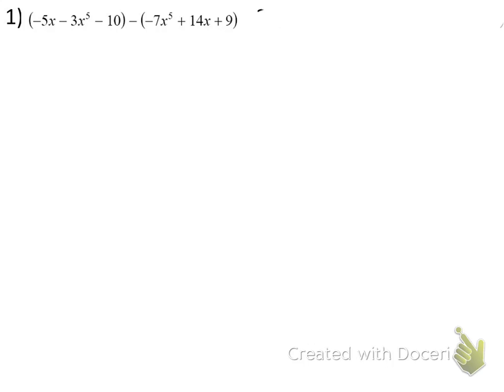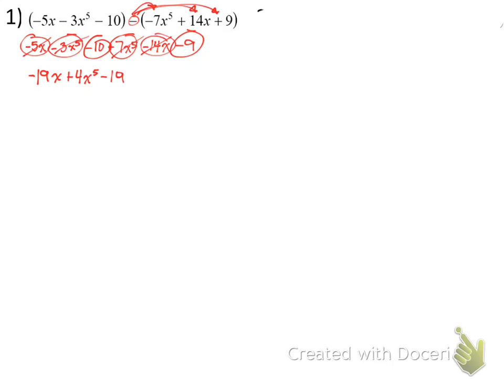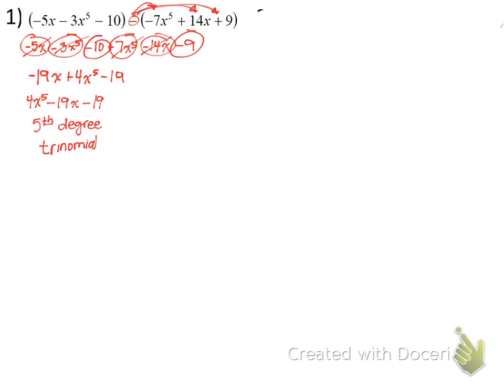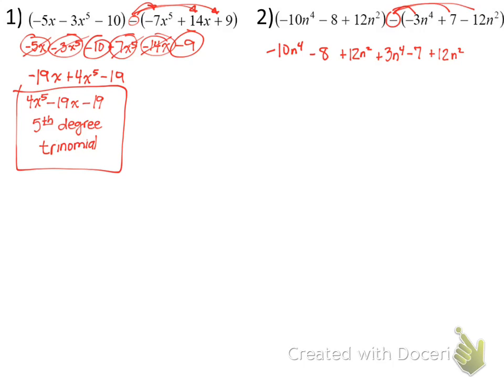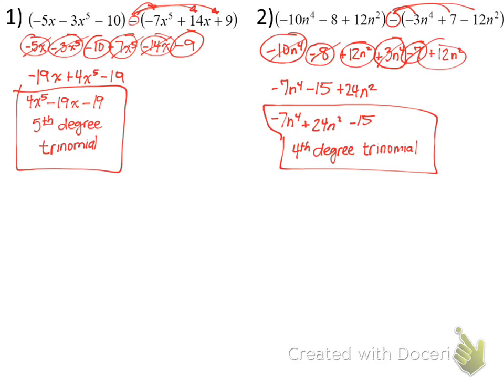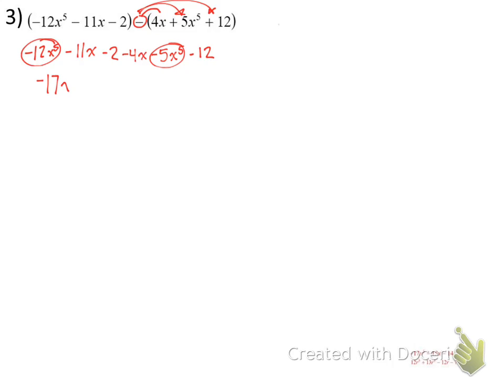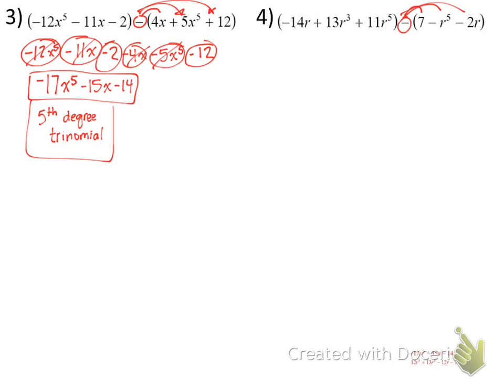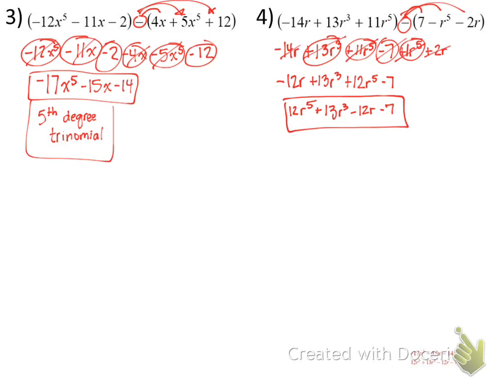Algebra 1 Lesson 053 Subtracting Polynomials